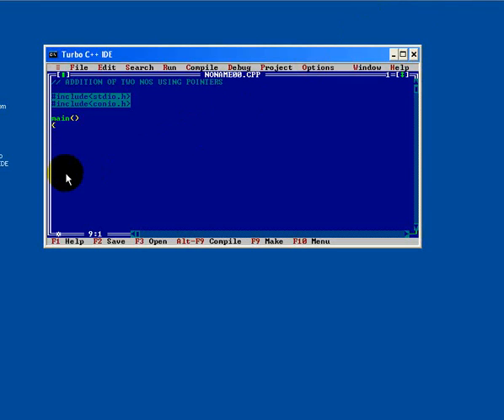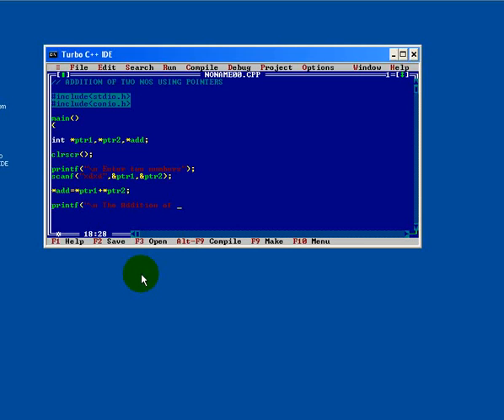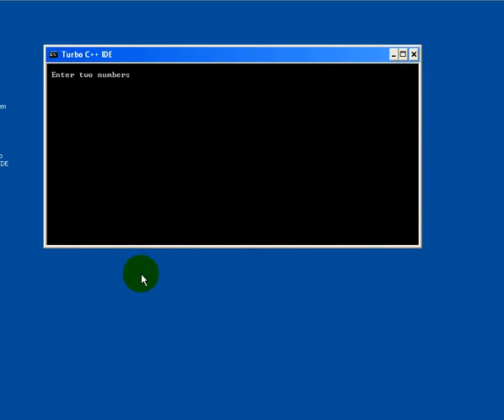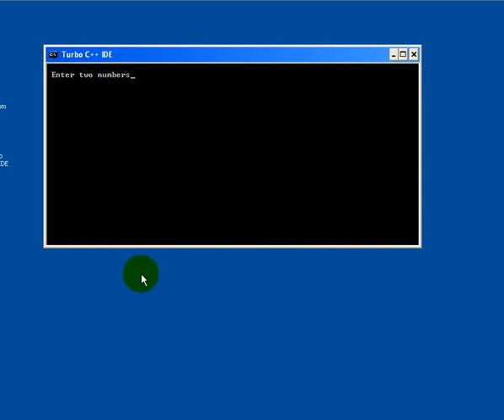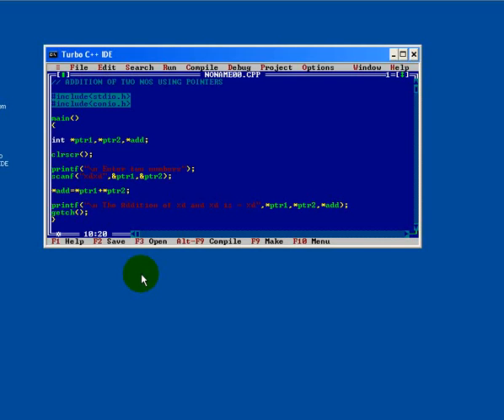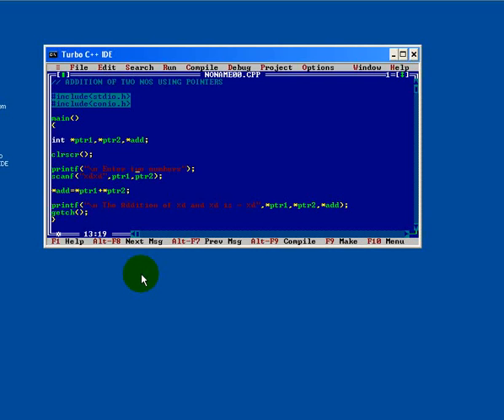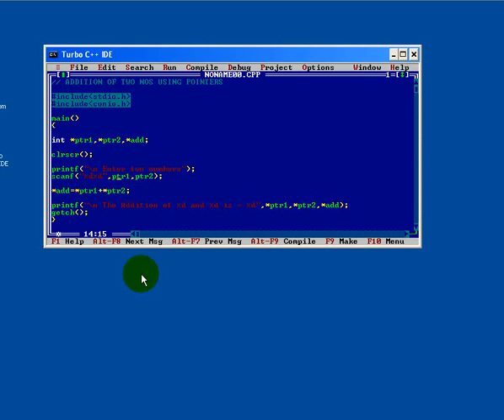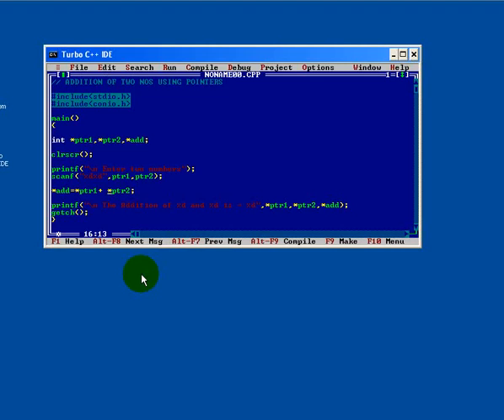52 POINTERS ADDITION